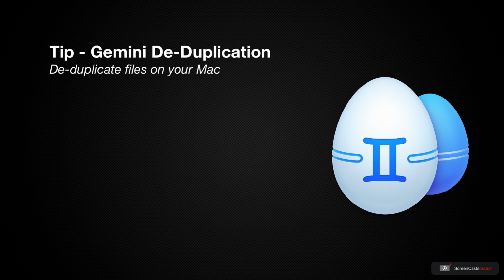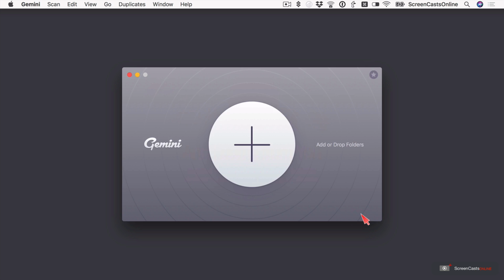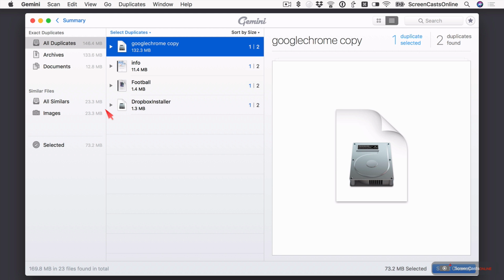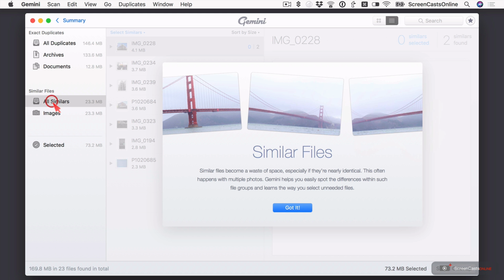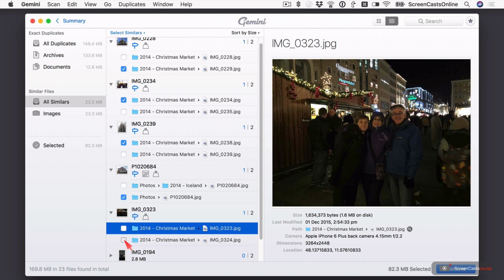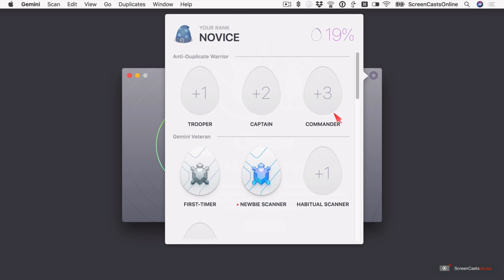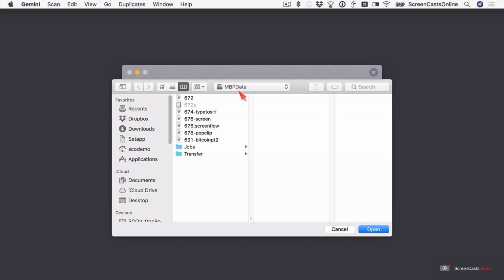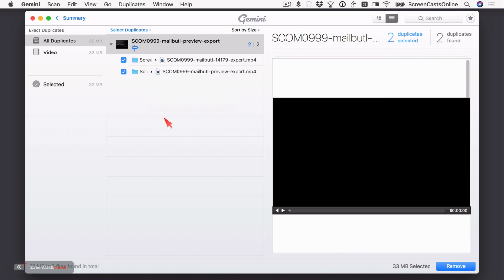SCOM0696 - Tip - Gemini De-Duplication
Space is always a premium on your Mac, and keeping it uncluttered can give you a performance boost. Gemini 2 from MacPaw makes de-duplicating your Mac a breeze. It won the Prestigious International Design Award — the Red Dot.

Available from the App Store or via your Setapp subscription, Gemini finds identical files and even similar files on your Mac, allowing for automatic removal. It also gives you the option to manually select duplicates or similar files for deletion. Not sure if you want to delete immediately? Setup Gemini to move your duplicate files to a temporary folder before deletion — just in case.